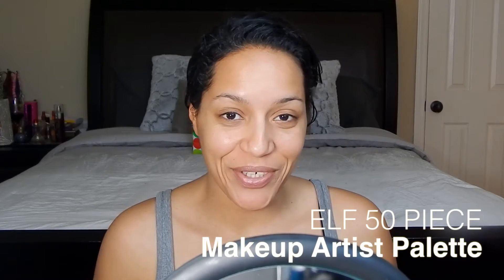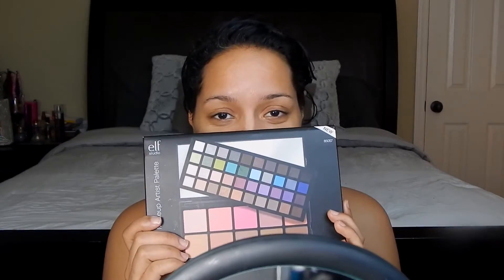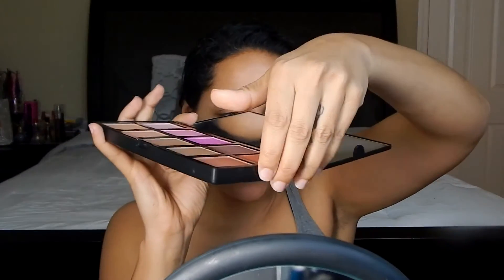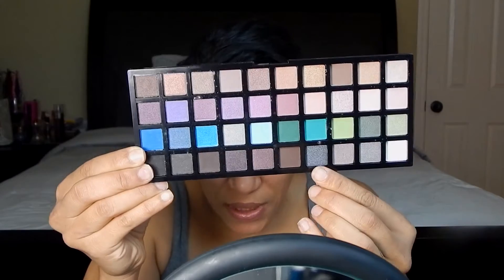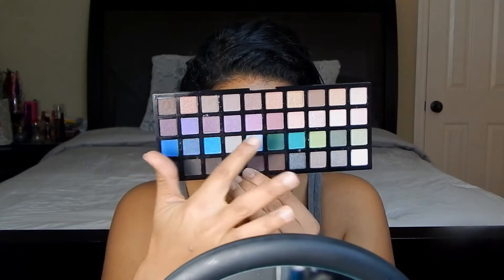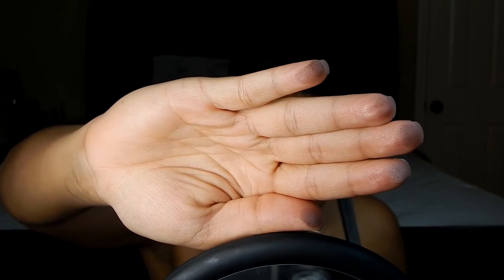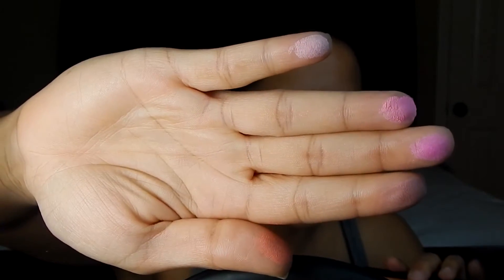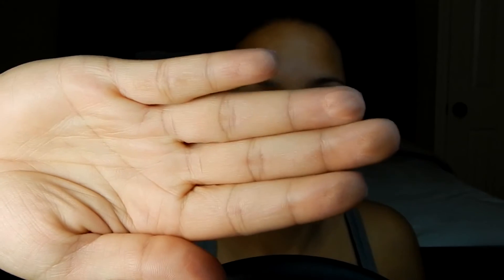ELF 50 PIECE Makeup Artist Palette Swatch Review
Just got this as a Christmas gift and I'm in love with the colors, from the shimmer, matte and satin eyeshadows, to the 5 bronzers and 5 blushes. I tested them out and they turned out AWESOME!